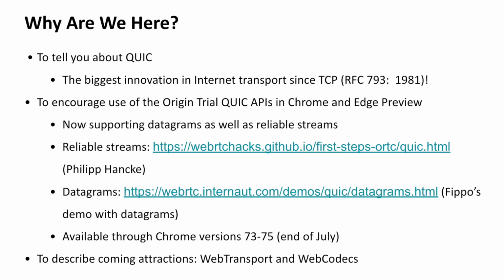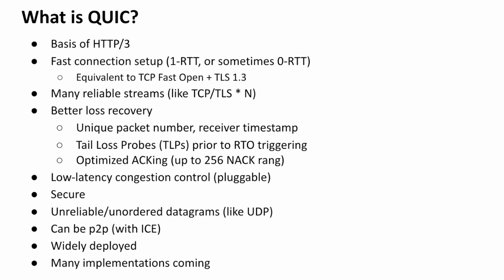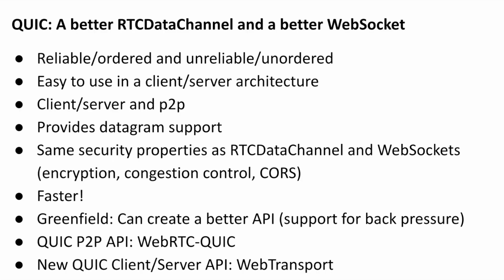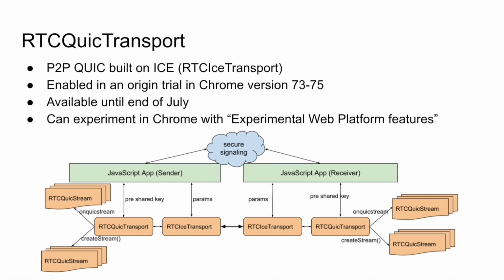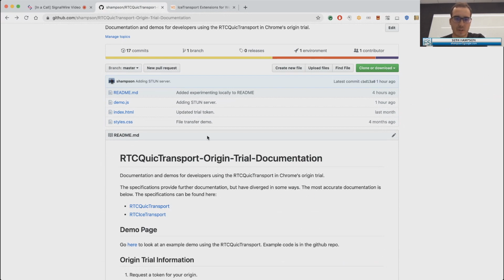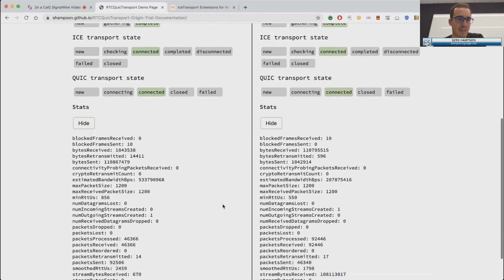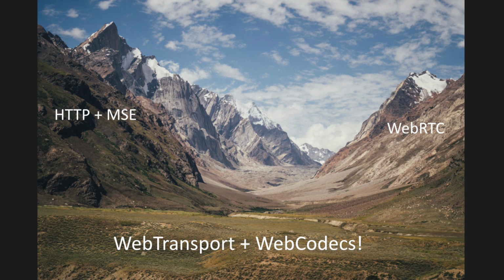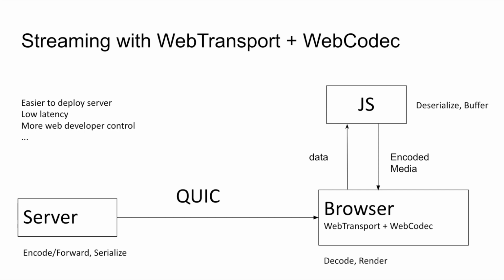ClueCon Weekly- QUIC and The Origin Trial - 7/3/19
Today we are joined by Bernard Aboba of Microsoft, Robin Raymond of Optical Tone (creator of ORTC), Peter Thatcher of Google, and Seth Hampson of Google. In this episode of ClueCon Weekly the group will be discussing QUIC and the Origin Trial QUIC APIs, which you can try out for yourself! You can learn more about the Origin Trial